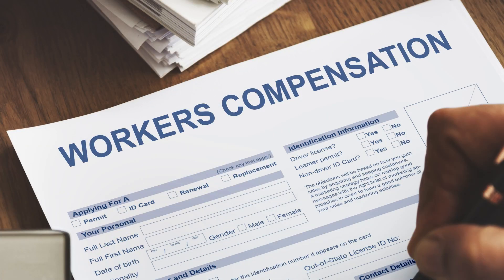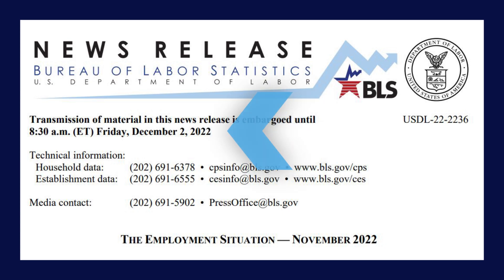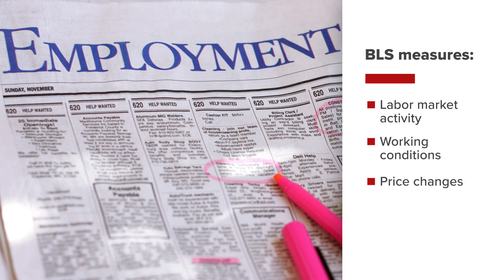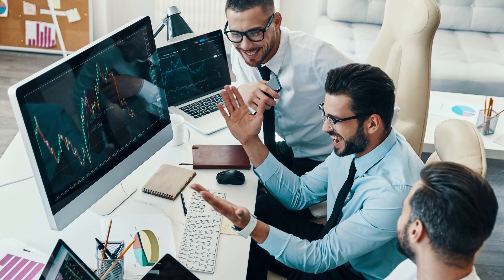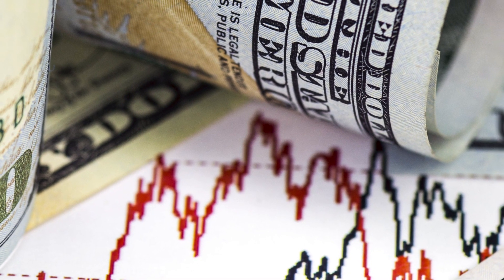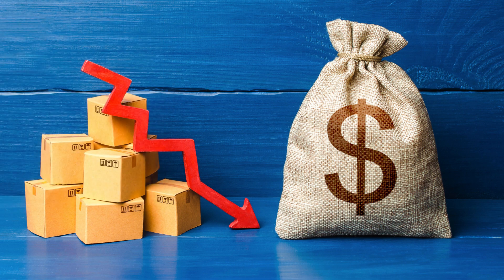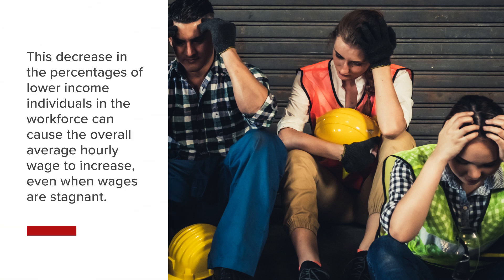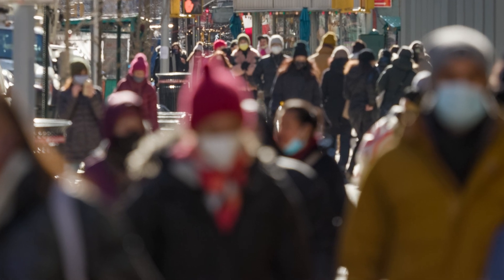Average Hourly Earnings (US)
The Average Hourly Earnings lesson discusses where to find it, how to forecast it, how it’s influenced, and how it influences financial markets and the economy. Broadly speaking, it can point to demand for workers, consumer spending capacity and inflationary pressures in the economy. When assessed along with other key data points, average hourly earnings can influence investor sentiment and is an important aspect of the economy’s growth.